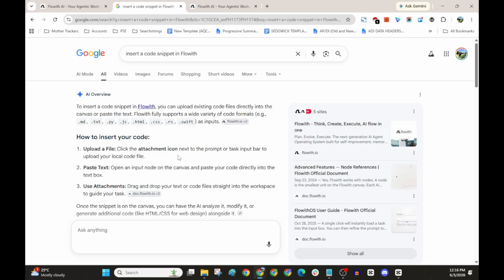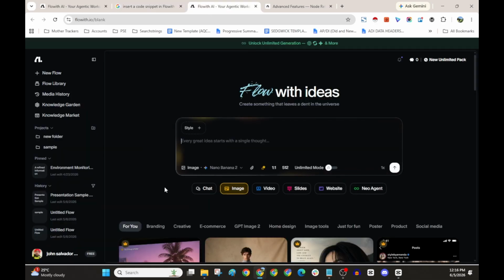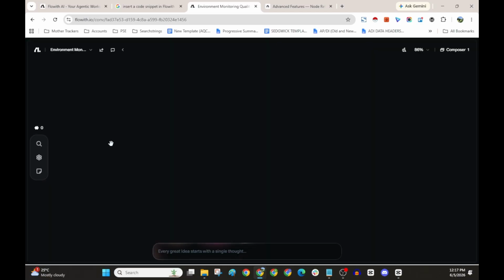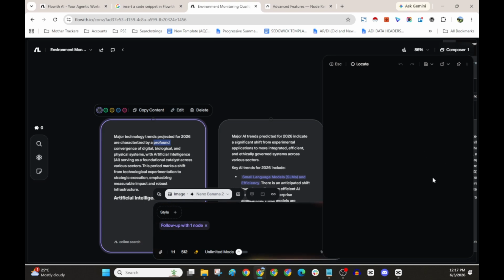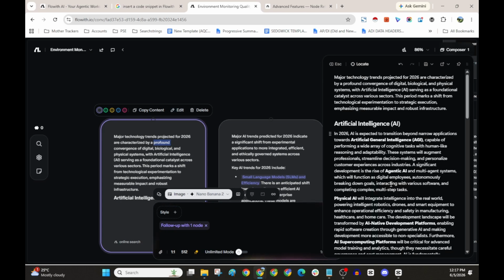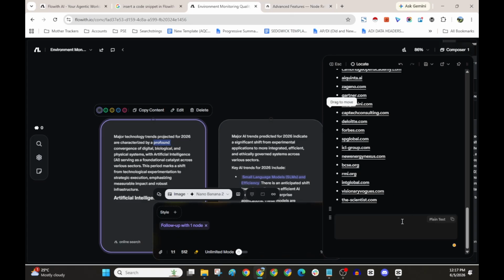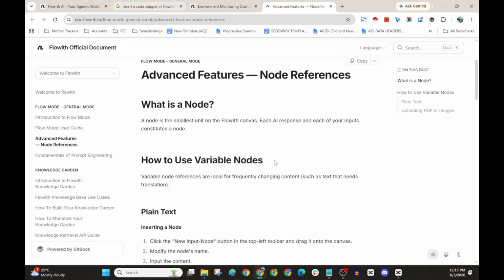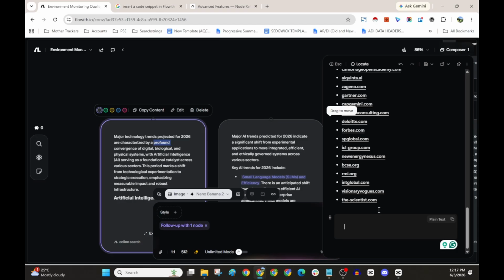How To Insert A Code Snippet Using Flowith.io (Full Guide)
Learn exactly how to insert and manage code snippets within the Flowith.io interface. This tutorial covers the essential steps to ensure your code is integrated correctly for your projects. We will walk through the interface so you can master this feature quickly.

In this video, you will learn:
• How to access the code snippet tool within Flowith
• The correct way to paste and format your snippets
• Tips for managing multiple code blocks efficiently
• Troubleshooting common insertion errors